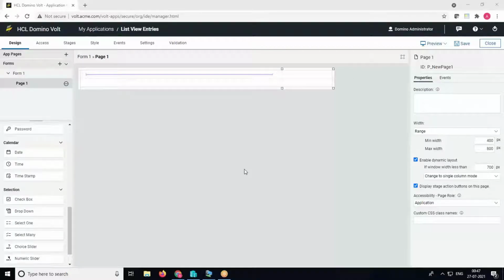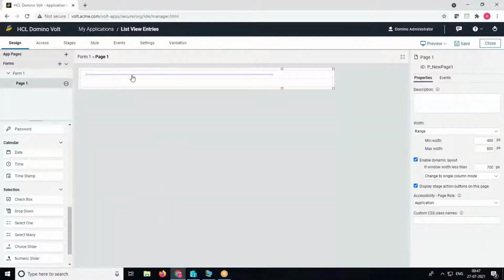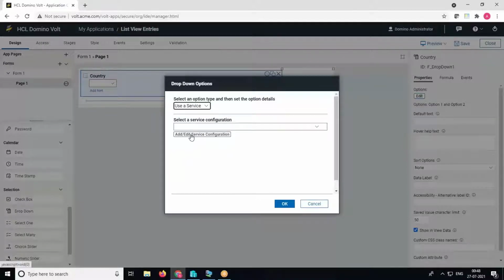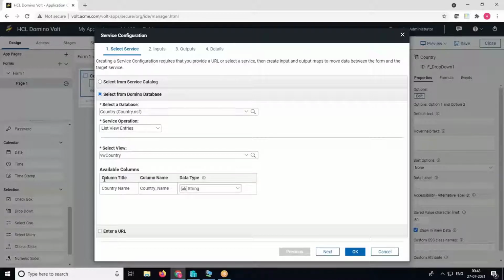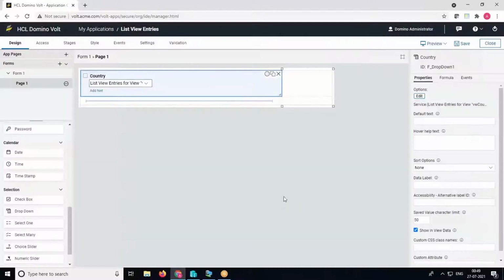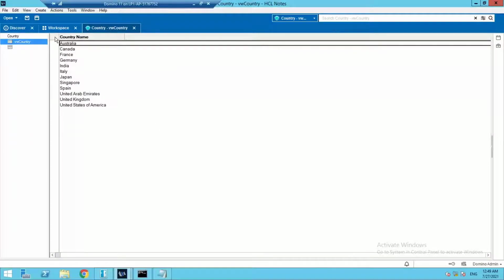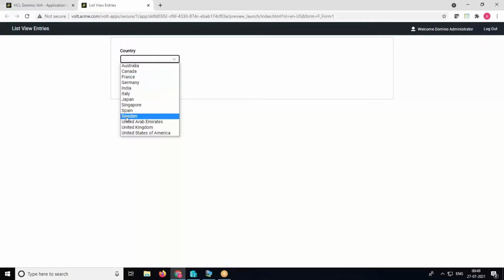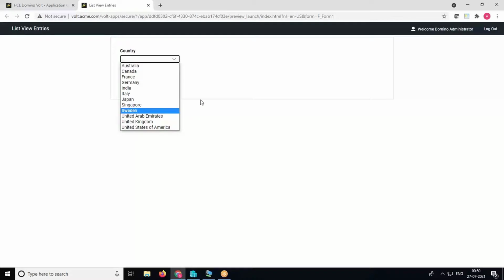HCL Domino Volt - Pull Entries from Notes View into Volt App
This video demonstrates how to pull the entries from Notes View into the Volt app.